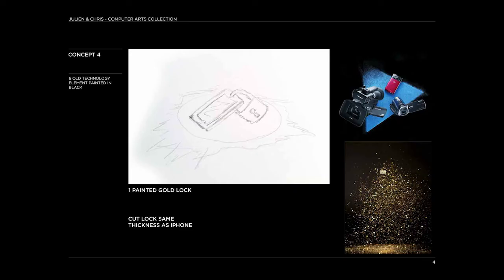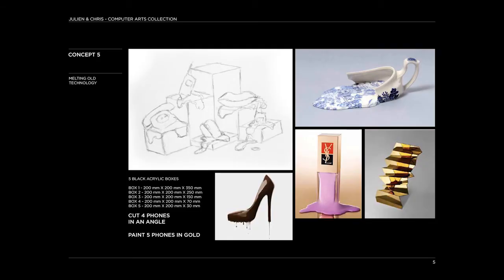Visual Advice video diary #3 (Computer Arts Collection: Photography Vol 1)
Art director Julien de Repentigny (Visual Advice) and photographer Chris Turner discuss some of their early concepts for a series of engaging still life images, produced for Getty as part of Computer Arts Collection's Photography issue